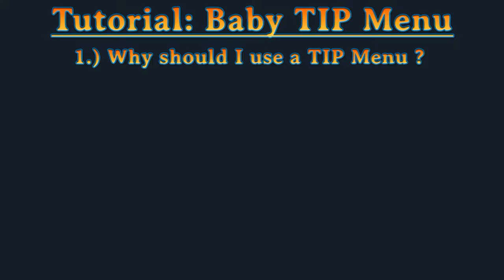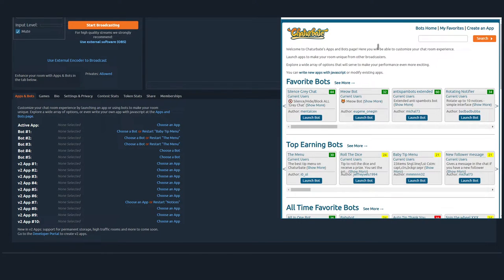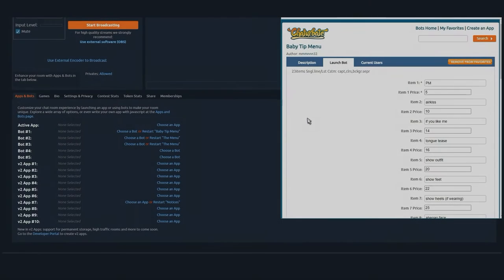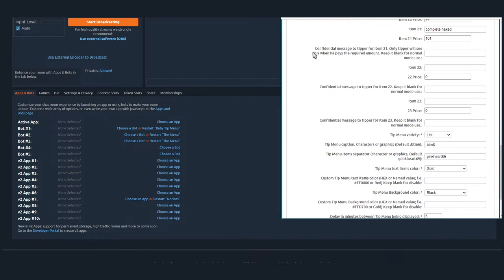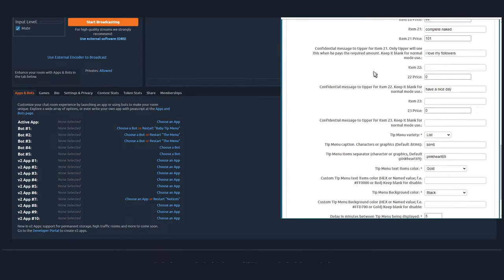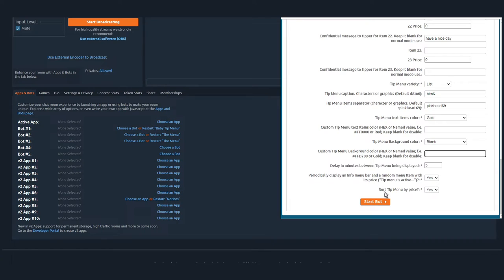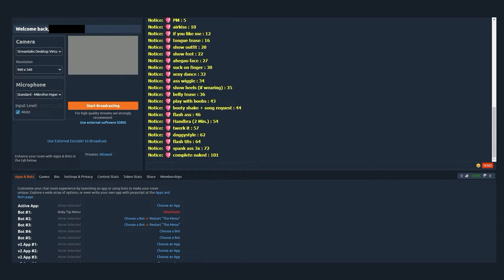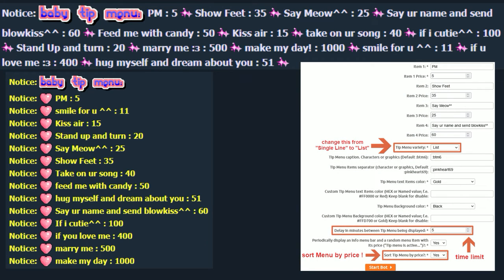Chaturbate Tutorial - Baby TIP Menu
In this video I show you how to add the chatbot "Baby TIP Menu" to your livestream and set it up correctly.

Timecodes:
00:02 - Overview
00:18 - 1.) Why shoudl I use a TIP Menu ?
01:16 - 2.) add TIP Menu (add to Favorites)
03:56 - 3.) TIP Menu settings
07:38 - 4.) advices / hints
10:55 - 5.) difference between 2 Versions
12:03 - 6.) Endcard